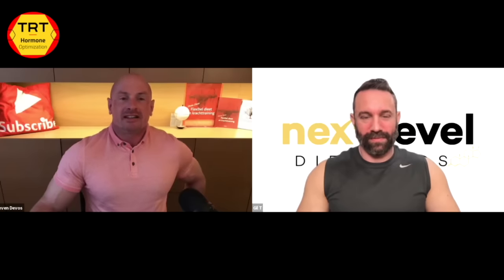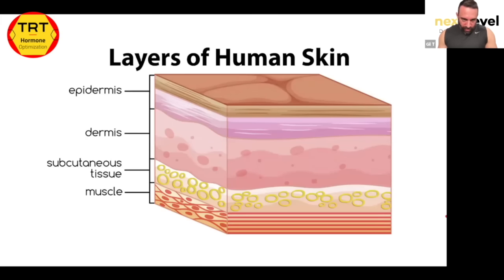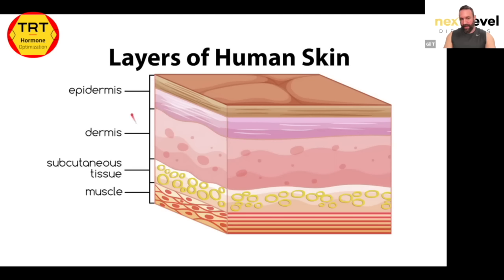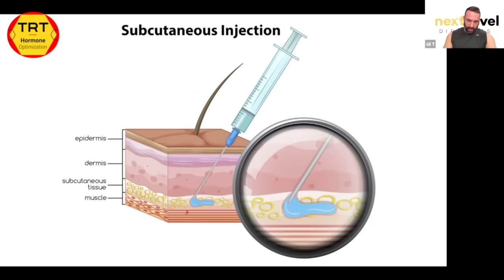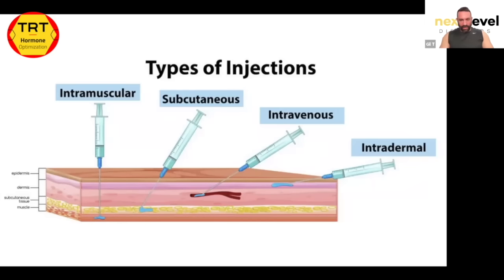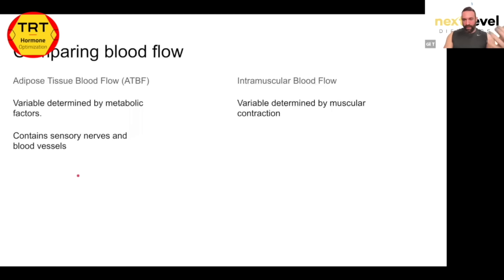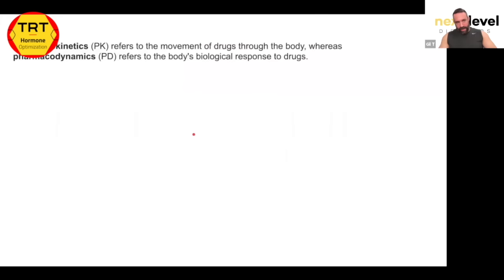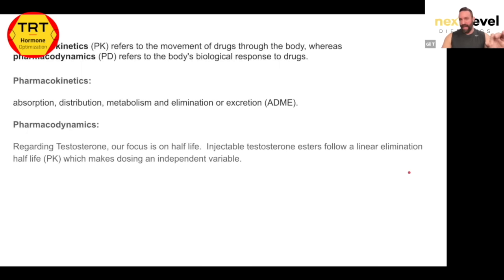Best Injection Sites For Testosterone Injections - IM vs Subq - Injection Technique Video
Topics of this video with Gil T: IM vs Subq Injections, best injection technique, best TRT injection sites, What needle sizes to use, Best needle size for TRT and delt injection demonstration.
0:00 Intro
0:45 IM vs Subq Injections ?
9:23 Injection Technique ?
19:06 Best Injection Sites For Testosterone injections / Best TRT injection site ?
28:19 What needle sizes to use ? Best needle size for TRT?
29:27 Demo delt injection
📘 ➜e-book: "Acne on TRT", by Dermatologist Dr. Steven Devos MD PhD:

💉 ➜Visit the ShopTestStore for your 29G 1ml insulin syringes, desinfection alcohol pads, 10ml glass vials (Transfer testosterone from 1ml glass ampoules into a 10ml vial), MicroNeedling Derma Rollers, Derma Stamp, and much more